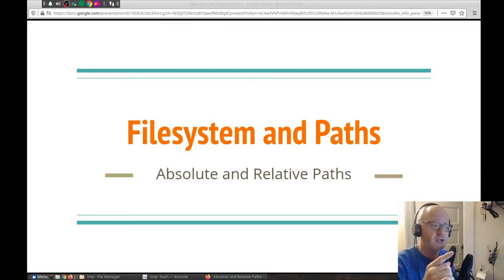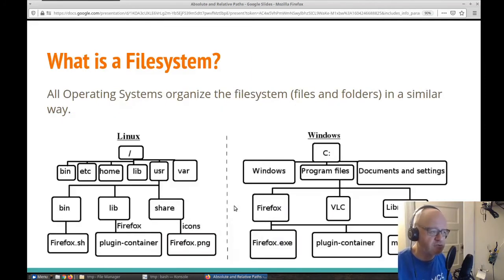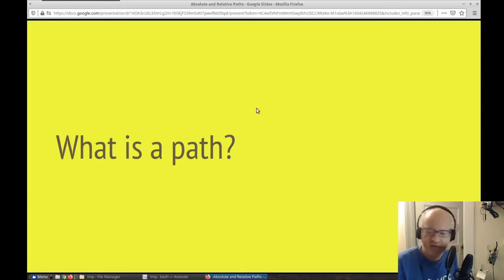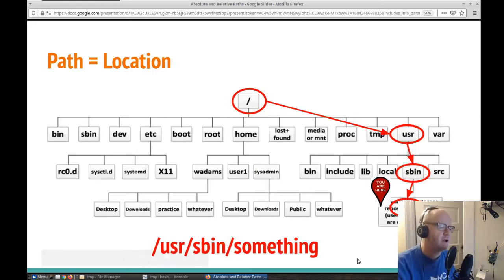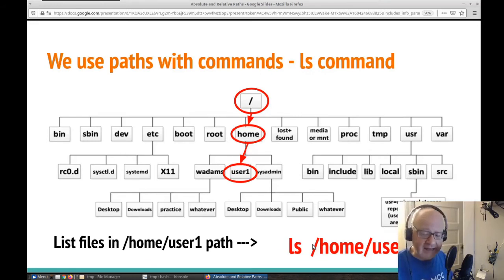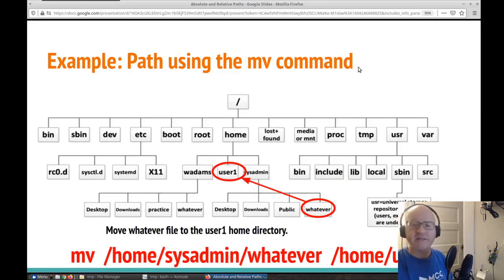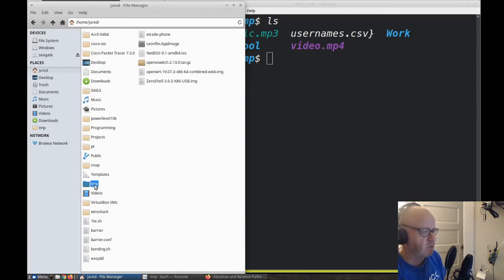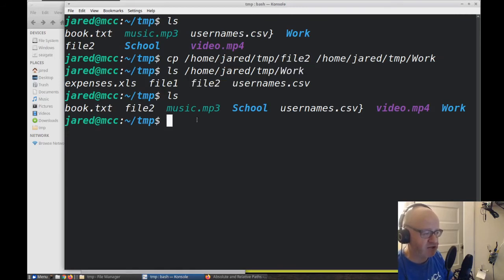BASH Basics: Paths Part 1 - Absolute Paths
An in depth and comprehensive view of absolute paths. With modern graphical file managers on Linux, Windows and MacOS obscuring path locations in recent years, we have a new generation who find paths completely foreign and abstract. About 1/2 of my students struggle learning the concept of paths, which is crucial for effectively using other commands such as ls, cp, mv, cd and others. My hope is this clearly conveys the concept of paths. This is part 1 of 2 videos. Part 1 focuses on absolute paths and Part 2 focuses on relative paths.